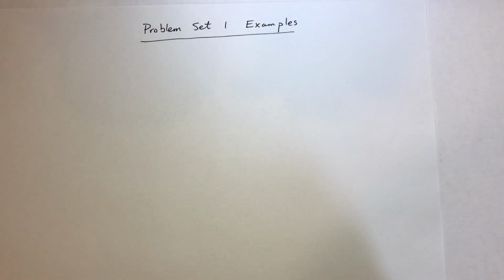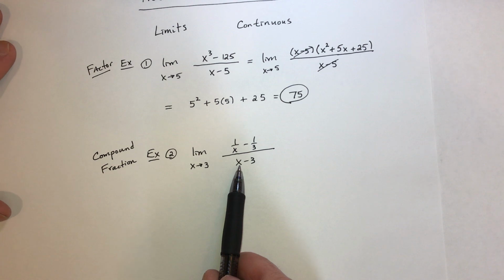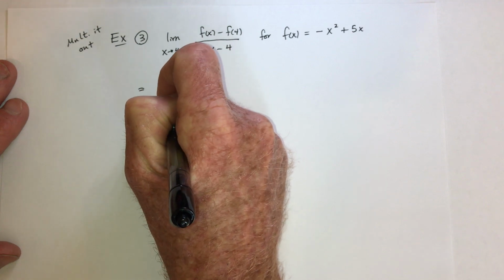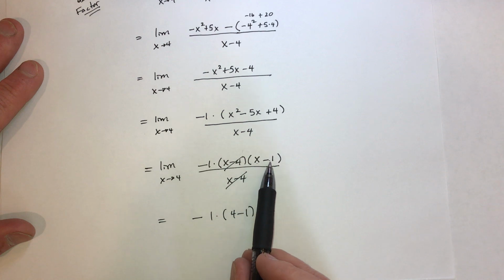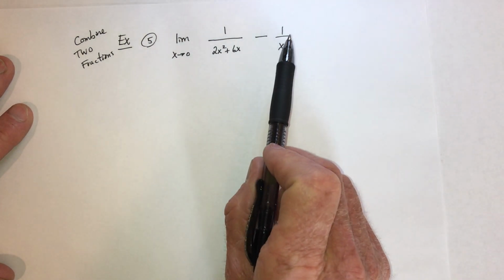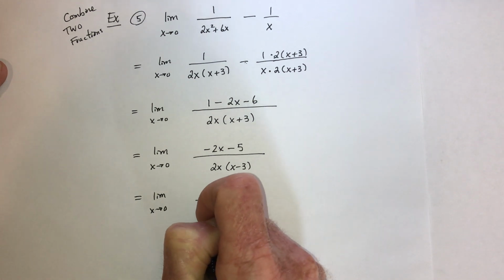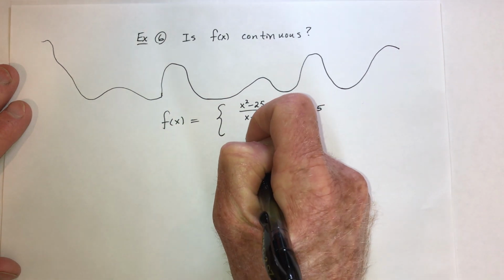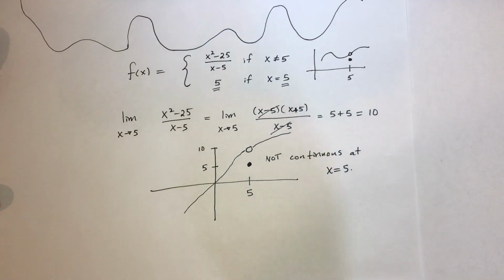Problem Set 1 Examples